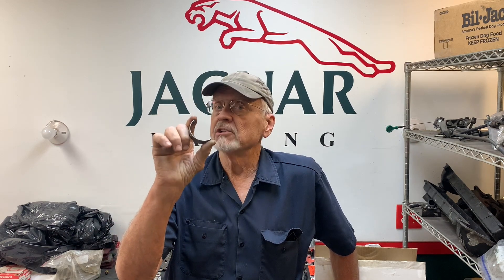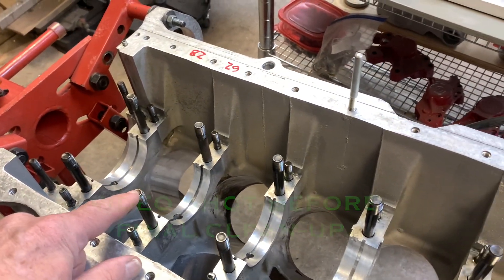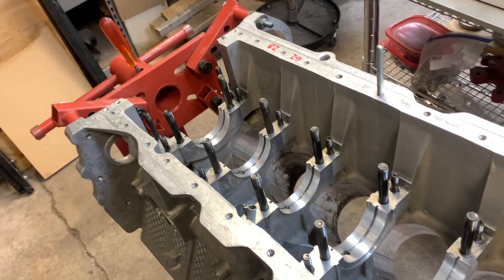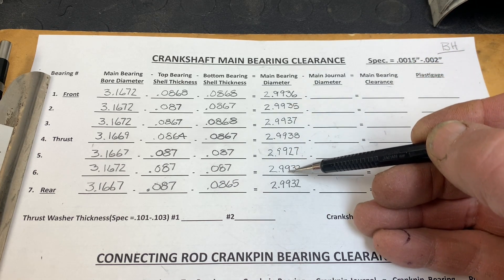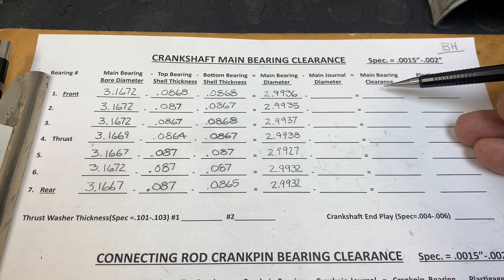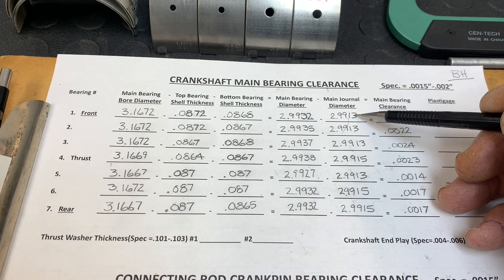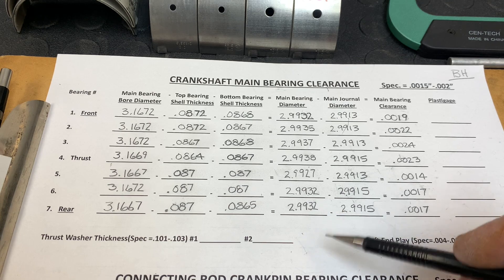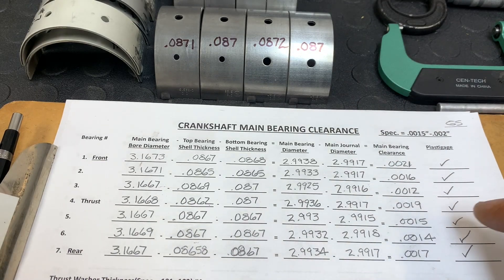S.4:Episode 3-Setting Up The Crankshaft Bearings On The Jaguar V12.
Setting up the bottom end bearings on an engine is extremely important, especially on the Jaguar V12 because crankshaft clearence determine how well the lubrication cooling system does it's job.  Here's how I do it.